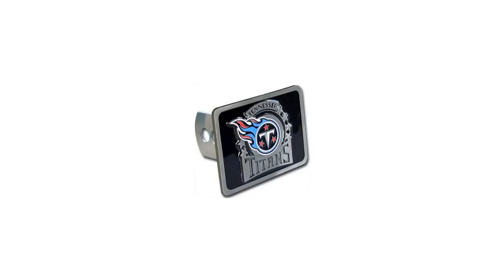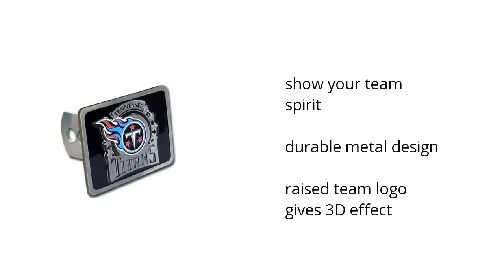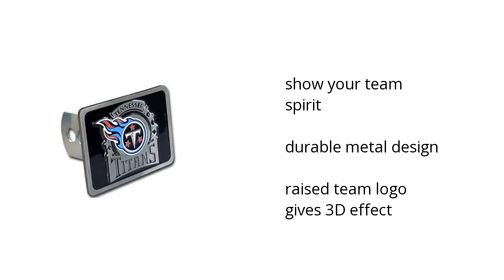NFL Tennessee Titans Hitch Cover Features Video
Here's what you need to know about the NFL Tennessee Titans Hitch Cover on sale at Sam's Club:

• show your team spirit
• durable metal design
• raised team logo gives 3D effect

Wanna see more?